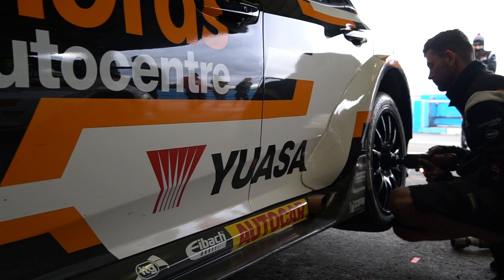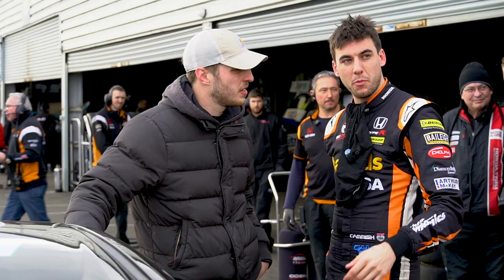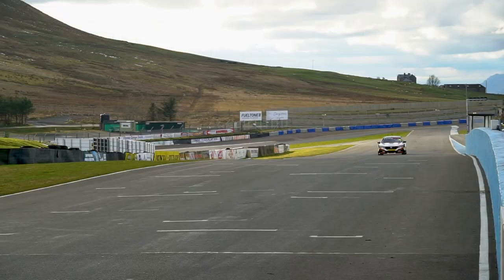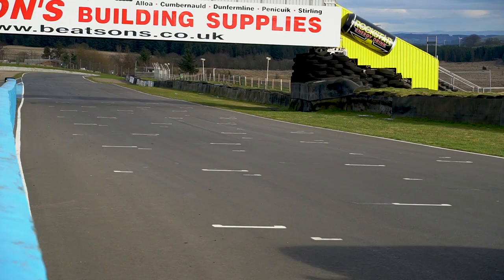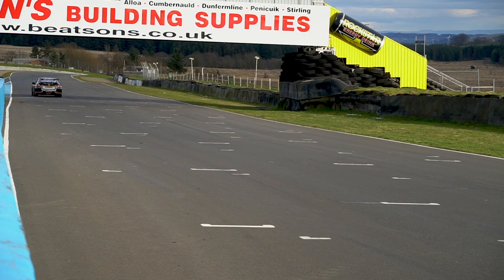Matt Neal talks BTCC 2019 with DuncV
With the 2019 Kwik Fit British Touring Car Championship only a matter of weeks away, Knockhill commentator Duncan Vincent catches up with 3-time BTCC Champion Matt Neal to discuss the outlook for his Halfords Yuasa Racing squad as they prepare for their second year with the Honda Civic Type R FK8.

Neal and his team will get their first sight of the competition at tomorrow's first official BTCC test of the season. With the arrival of the new BMW 3 Series of West Surrey Racing and of course the introduction to the series of Toyota GB with Tom Ingram's stunning Corolla, the competition will be as fierce as ever.

Our Lokring Northern UK supported BTCC race weekend takes place at Knockhill over the weekend of 14/15 September. Tickets are available now at discounted rates. Hope to see some of here for another weekend of epic BTCC racing.